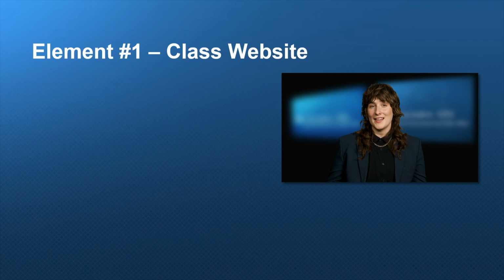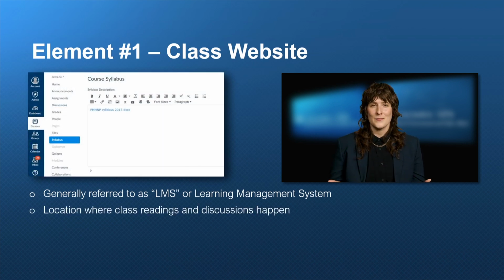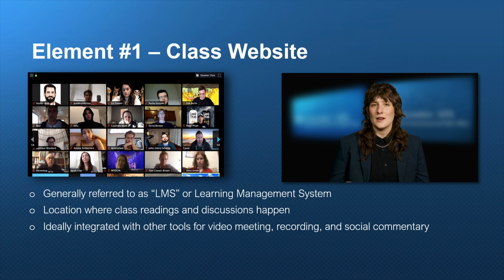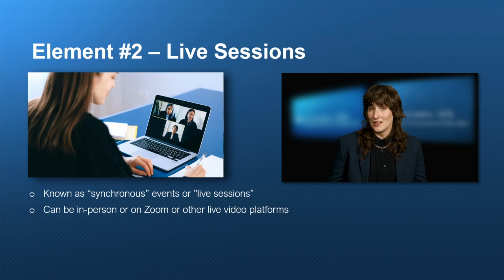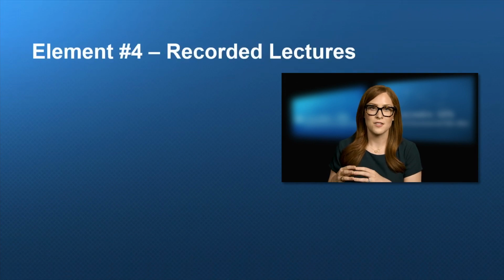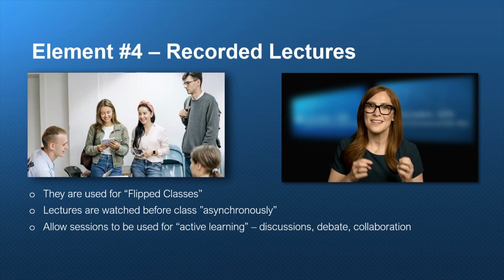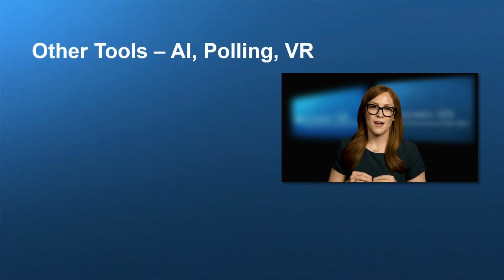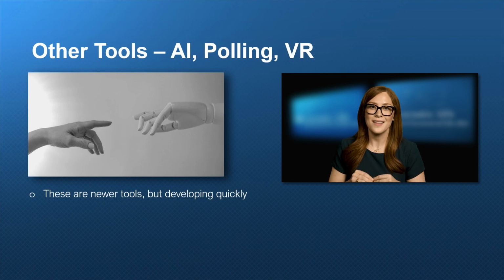Blended Learning Toolkit 2.1: Overview of Tools